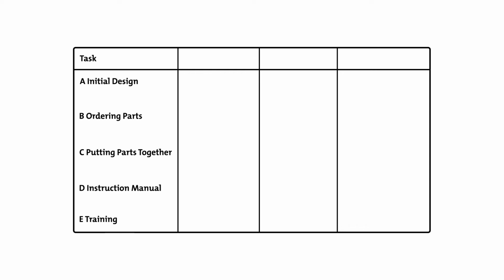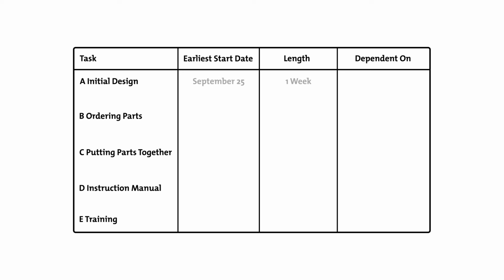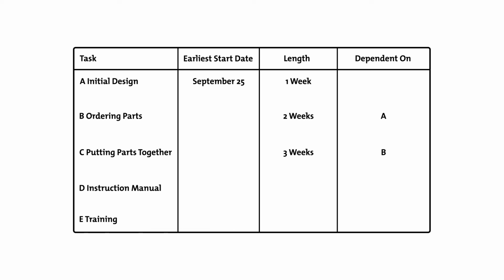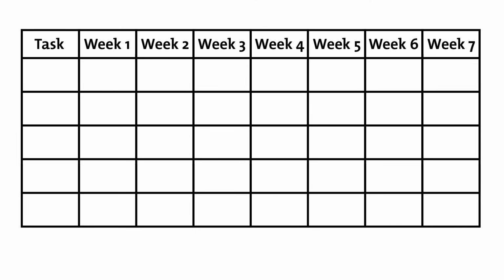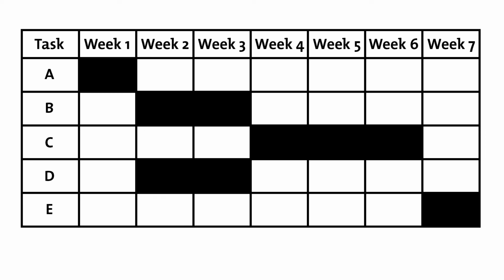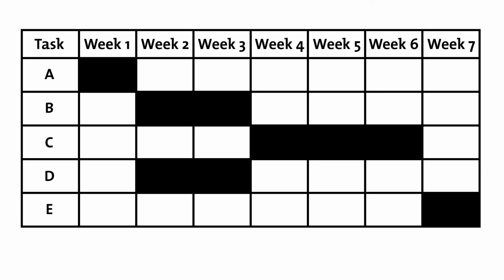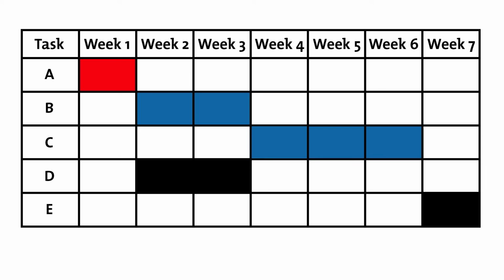How to Plan Projects Using Gantt Charts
Project management is a bit like juggling a dozen balls at once. You have to keep your eye on a large number of activities at once, and ensure that you don't drop any of them, if a project is to be completed successfully and on time.

That's why it helps to be able to see everything that needs to be done, and when, at a glance.

Gantt Charts give you this information, in an easy-to-read visual format. They outline all the tasks involved in a project, the order they need doing in, and the timescales. This gives you an instant overview of a project, what needs doing and when.

Watch the video to find out more about how to use Gantt Charts.